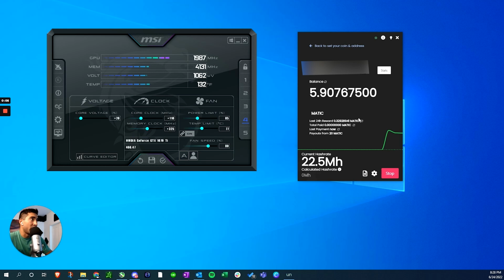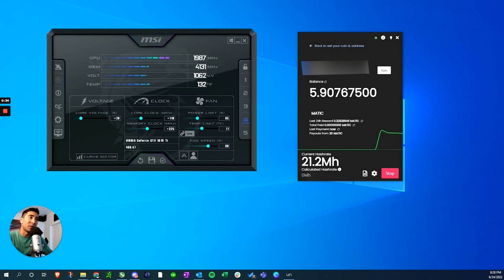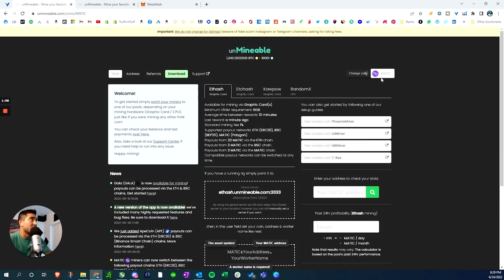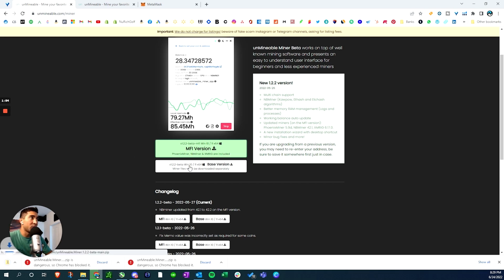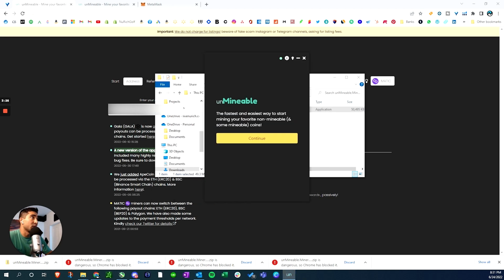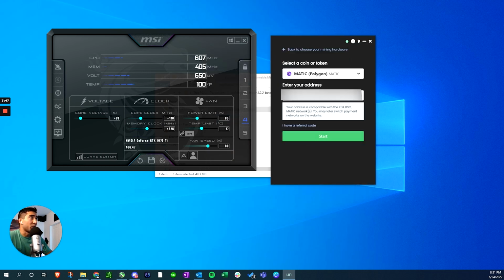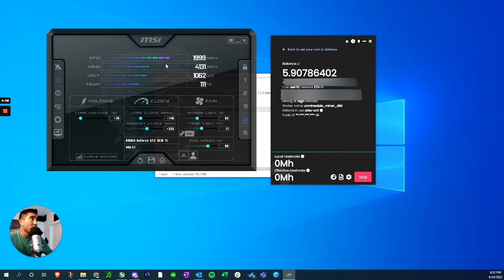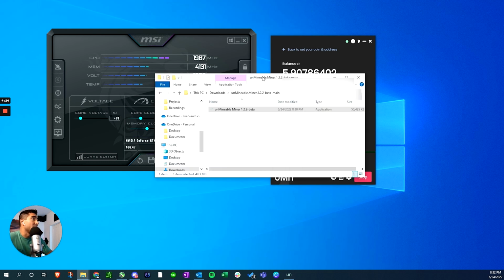Learn How To Mine Crypto With Unmineable. (Step By Step Guide) Unmineable Setup Tutorial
💻Softwares & Discounts💻

Are you interested in mining cryptocurrencies? In this step-by-step tutorial, @KySpector will walk you through the process of mining crypto with Unmineable. From setting up your account to configuring the mining software, we'll cover all the essential steps to ensure a smooth mining experience.

Unmineable offers a user-friendly interface and supports a wide range of cryptocurrencies, making it an excellent choice for both beginners and experienced miners.

✔️ – 00:00 – In this crypto video tutorial, you'll learn how to mine crypto with Unmineable, a powerful program that allows you to earn cryptocurrencies effortlessly. Join me as I guide you through the step-by-step process of setting up and using Unmineable.

✔️ – 00:24 – Unmineable offers a convenient way to mine cryptocurrencies in the background while you work on your computer. With its user-friendly interface and efficient mining capabilities, you can start earning crypto rewards without extensive technical knowledge.

✔️ – 01:00 – To get started, visit the Unmineable website and download the program. Choose the appropriate version based on your privacy settings and firewall antivirus settings. If necessary, start with the base version before moving on to the MFI version. Install the program, following the prompts provided. During the installation process, you may encounter warnings from your antivirus software, but rest assured, Unmineable is safe to use. Once installed, launch the program and proceed to the next step.

✔️ – 02:45 – In Unmineable, you'll need to select your CPU or graphics card for mining. Make sure you have the required hardware specifications, such as an NVIDIA GeForce GTX T70 TI graphics card, to optimize your mining experience.

✔️ – 03:10 – Configure the program by entering your wallet address. This will ensure that your mining rewards are correctly deposited into your desired wallet.

✔️ – 03:23 – Once you've set up your preferences, Unmineable will start mining automatically. Monitor the mining process, ensuring that your GPU remains within optimal temperature and power limits. Feel free to customize these settings based on your preferences. As you mine crypto with Unmineable, remember to stay updated with the latest developments and explore other mining opportunities.

Conclusion: Dive into the World of Crypto Mining with Unmineable.

Congratulations! You've learned how to mine crypto with Unmineable through this step-by-step guide.

All investments involve some level of risk. Always do your own research and due diligence. Never invest more than you have to lose.